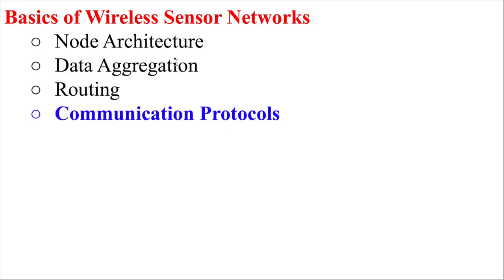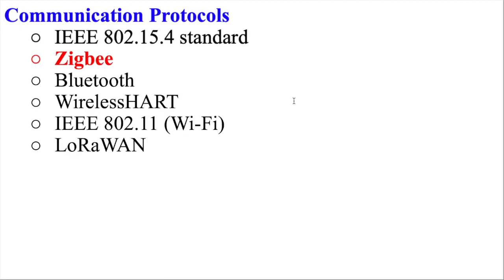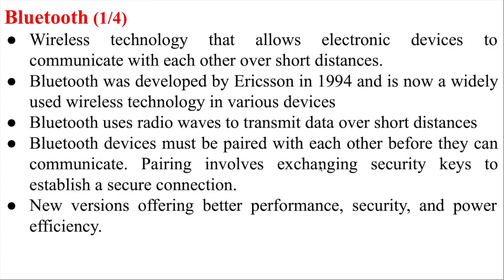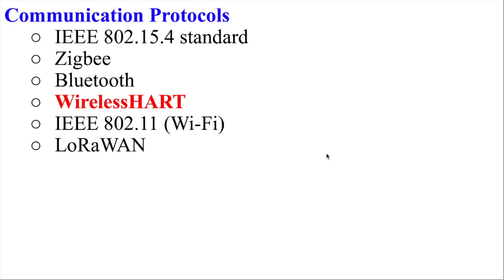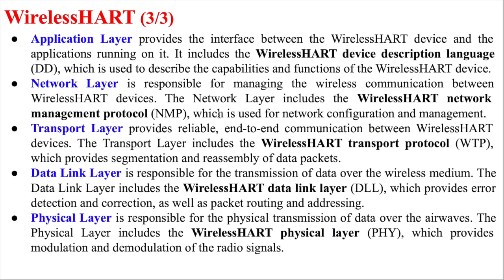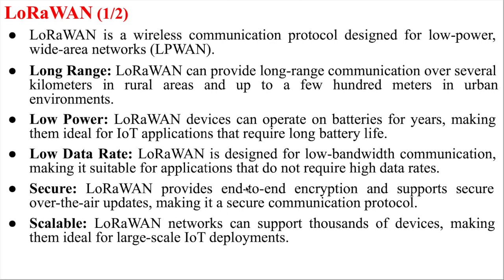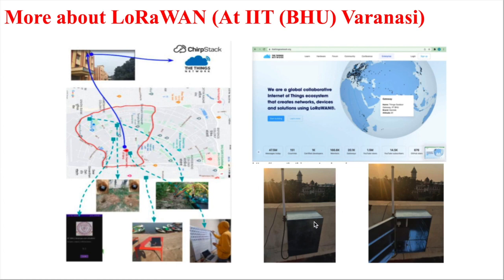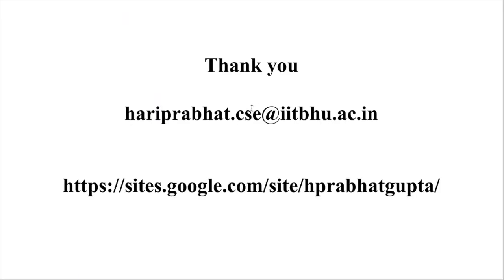Basics of WSN-Part 7:Communication Protocols(802.15.4,Zigbee,Bluetooth, WirelessHART,802.11,LoRaWAN)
Basics of Wireless Sensor Networks (WSN) Talks cover the following topics:
Part 1: About WSN
Part 2: Understanding the Differences between WSN, MANET, VANET, WMN, WPAN, WLAN, IoT
Part 3: Applications of WSN
Part 4: Components of a WSN node (Sensing, Processing, Transceiver, Power Source,..)
Part 5: Data Aggregation in WSN (Statistical, Spatial, and Temporal  aggregation)
Part 6: Routing protocols  in WSN (Flat, Hierarchical, Location-based, Data-centric, Power-aware, QoS-based) (On-demand and Table-driven)
Part 7: Communication Protocols in WSN (IEEE 802.15.4 standard, Zigbee, Bluetooth, WirelessHART,  IEEE 802.11 (Wi-Fi) LoRaWAN)